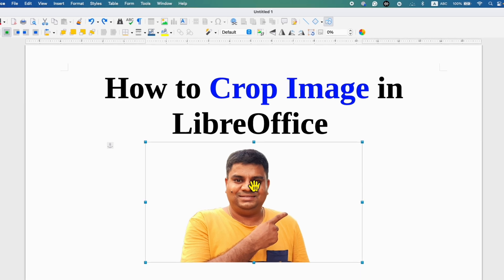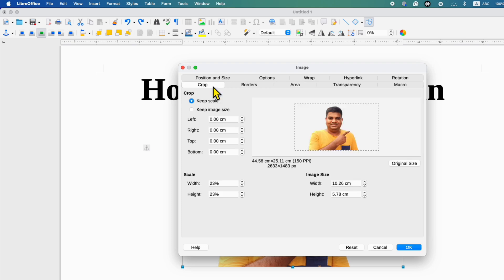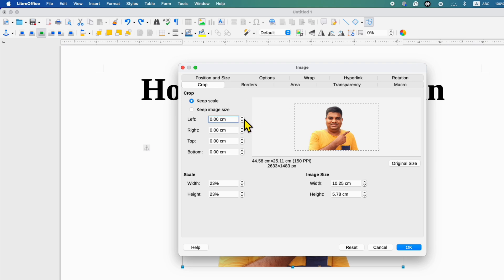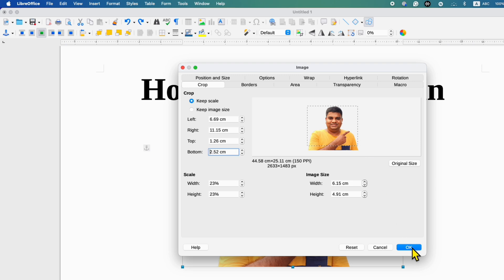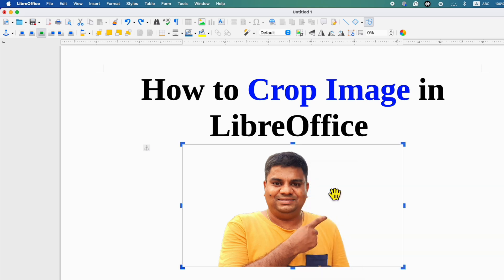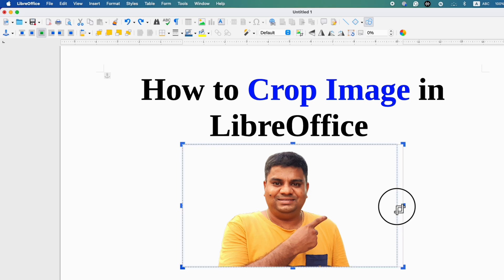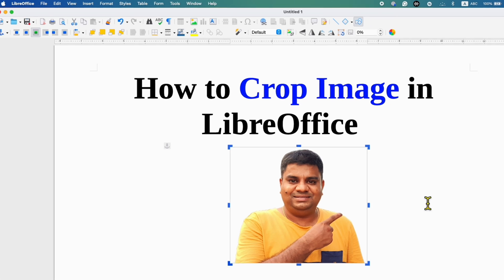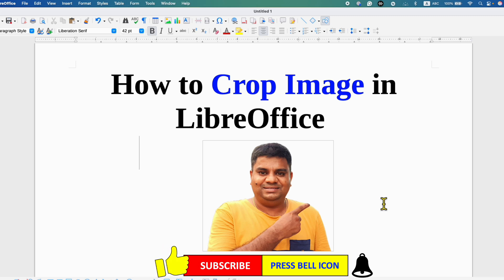How to Crop Image in LibreOffice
How to Crop Image in LibreOffice Writer is shown in this Libre Office tutorial.